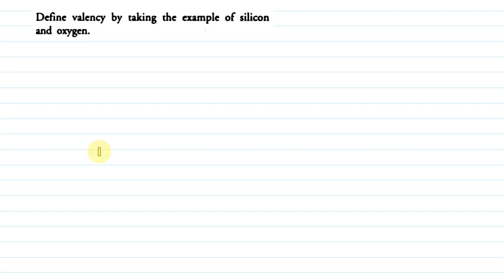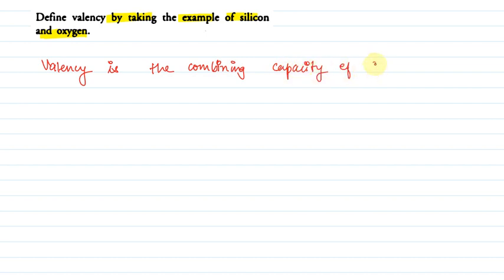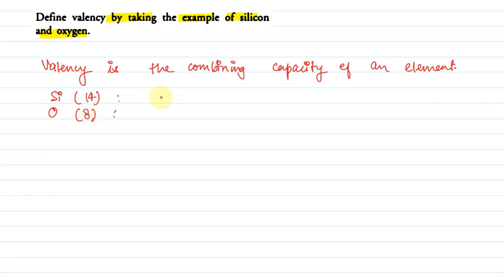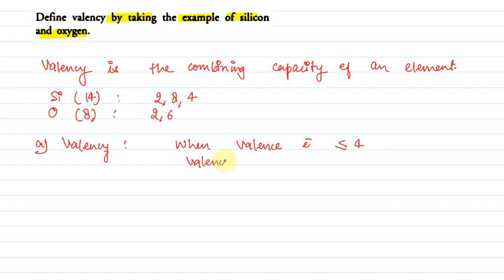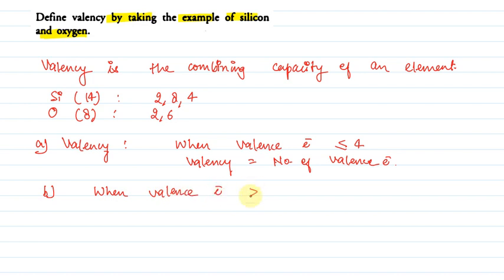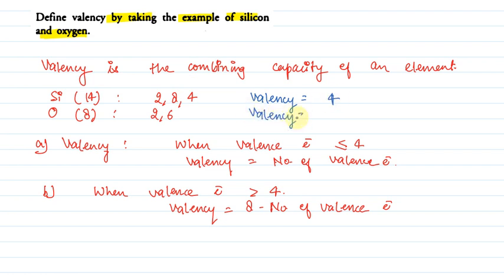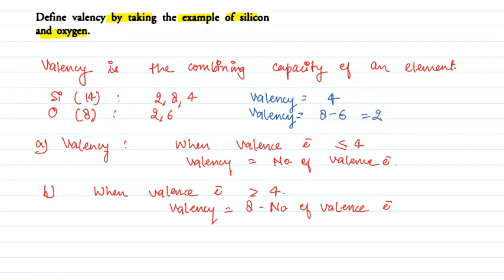Define Valency by taking an example of silicon and oxygen.